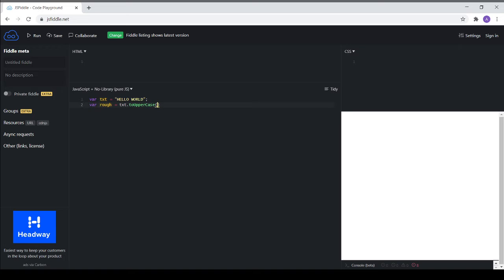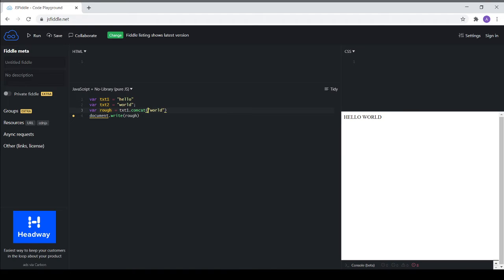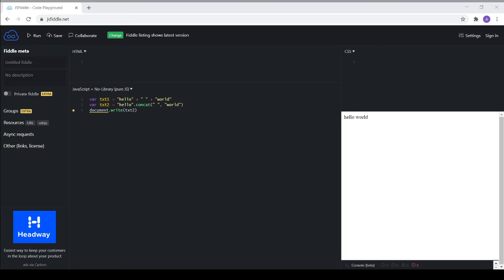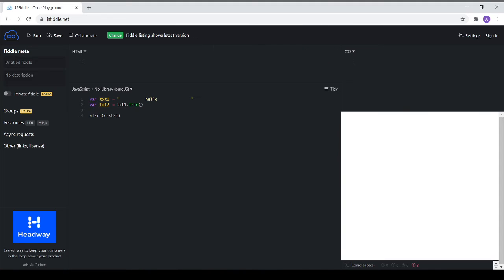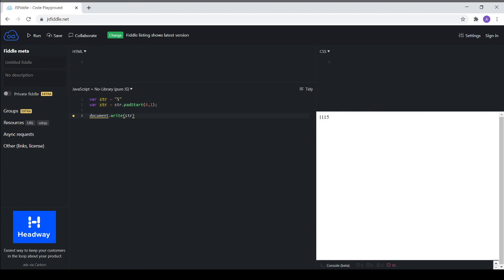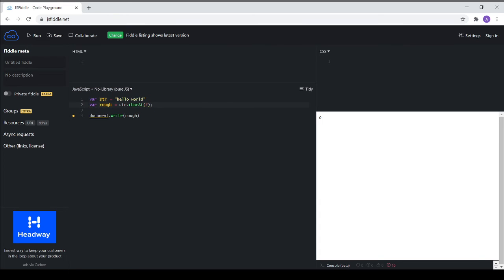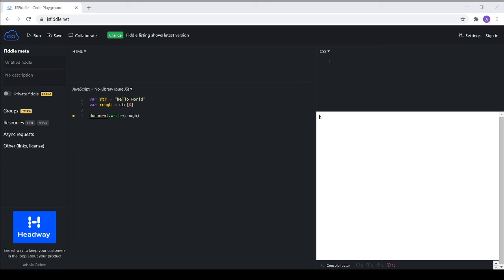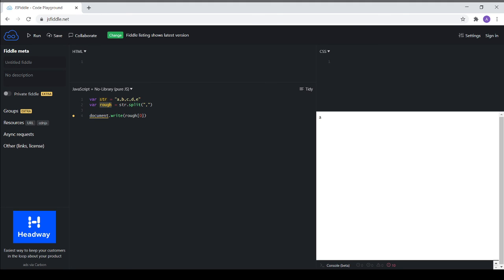Easiest Series For Learning Javascript - (Javascript Tutorials)[ Video 14] - String Methods - PART 3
Final list of javascript string methods.